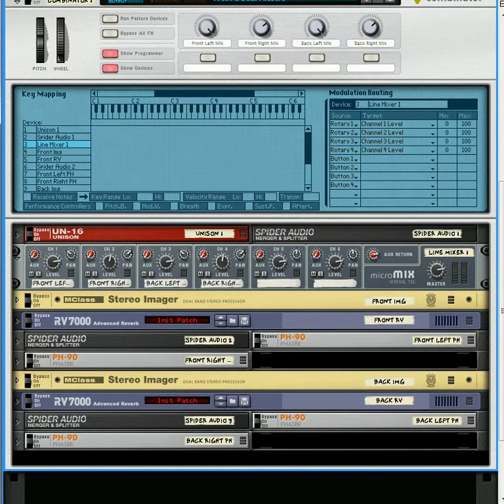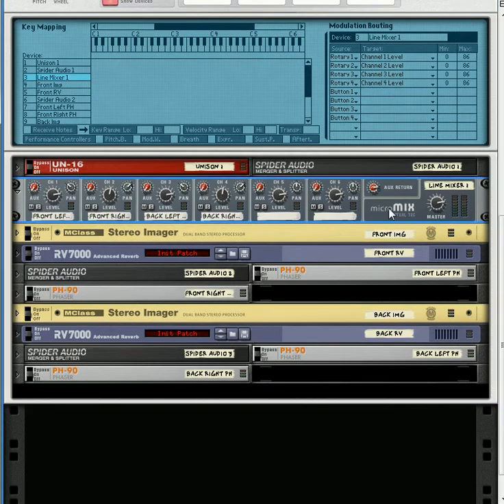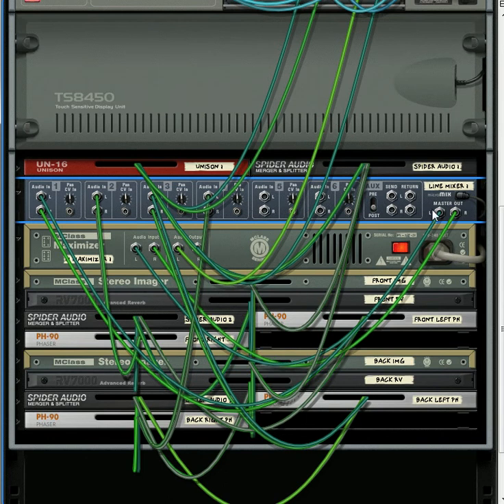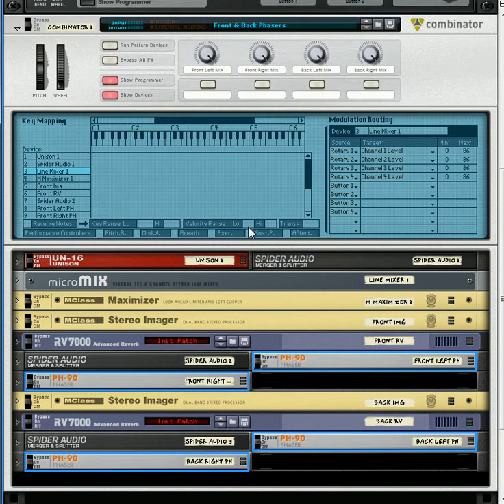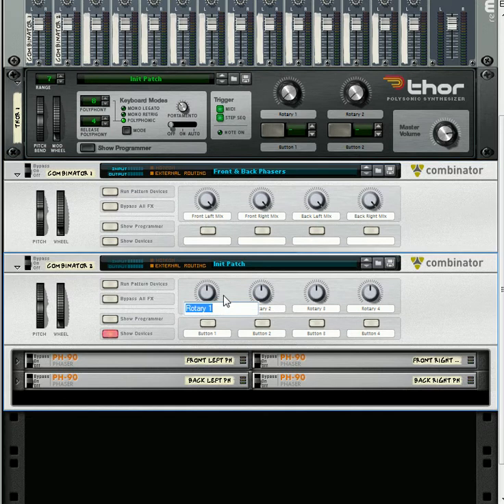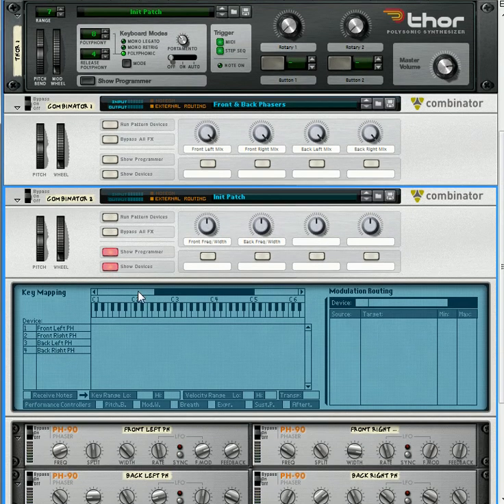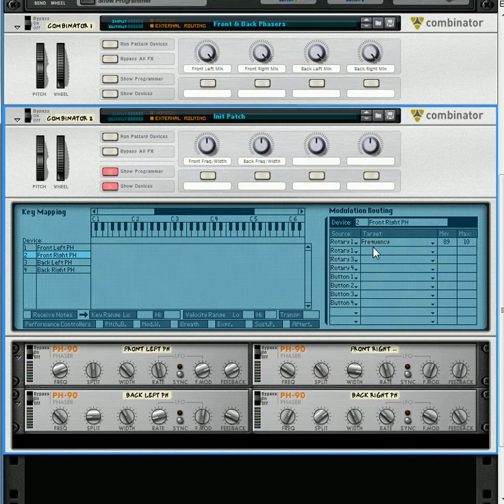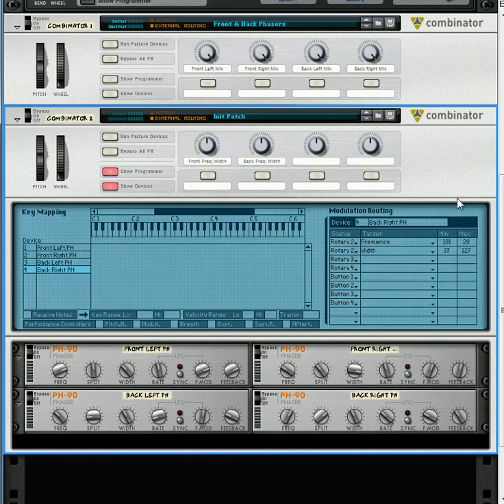Front & Back FX (Part 3) in Reason 4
A continuation of how to send your FX to the front, back, left and right sections of your mix in Propellerhead Reason and Record. This part of the series goes over creating a few modulations for the FX themselves, and thinking outside the Box / Combinator. In this way you can create some phaser sweeps for the front and back Effects. Thanks to Geoffrey Wakefield for his suggestion on doing something like this.